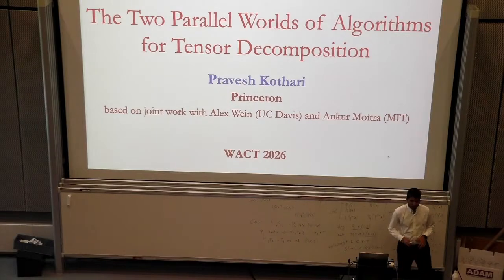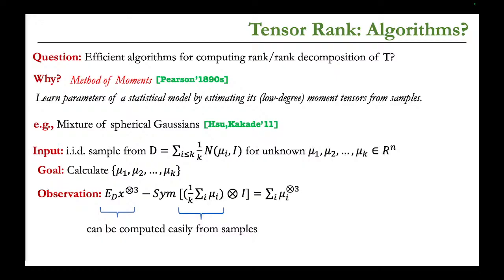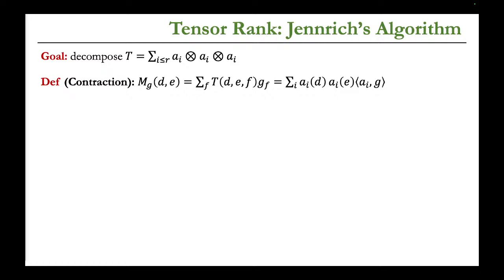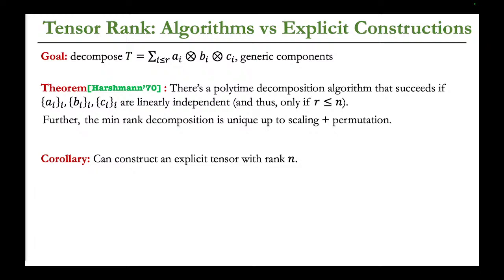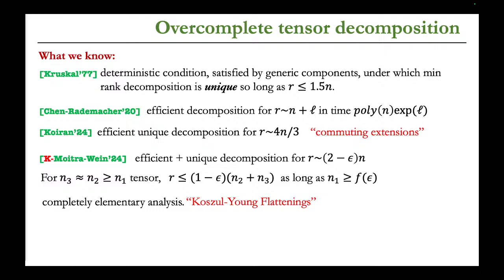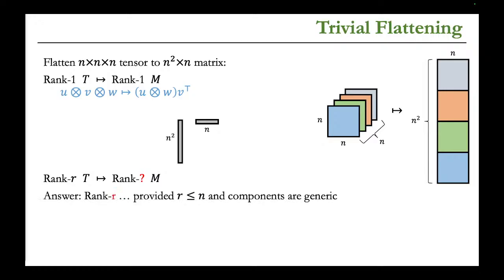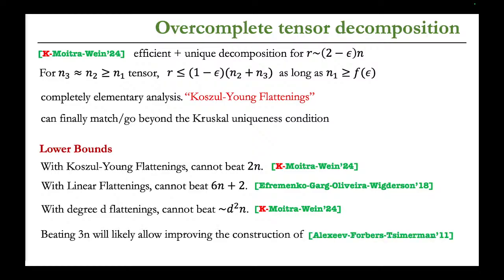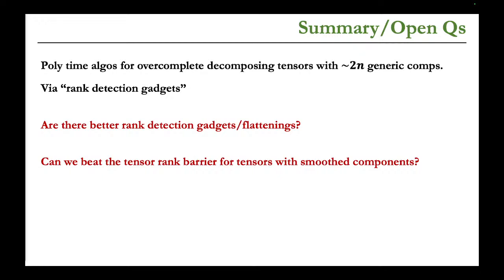Pravesh Kothari - Two Worlds of Algorithms for Tensor Decomposition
Abstract: Tensor Decomposition is the task of taking input an n x n x n tensor T and finding the smallest number (called the rank of T) of a_i, b_i, and c_i's such that T = \sum_i a_i \otimes b_i \otimes c_i. A classical result of Hastad shows that tensor rank decomposition is NP-hard, unlike matrix rank decomposition. Efficient algorithms, it turns out, can still go surprisingly far. And have a host of applications, famously in statistical estimation. These algorithmic results can be classified into two kinds based on the nature of the assumptions they make about T.

One line of work assumes that T is a sum of rank-1 tensors, each of which consists of vectors with independent random components. In this setting, there are efficient algorithms that succeed so long as T has rank \leq \leq n^{1.5}. The algorithms are based on a clever use of semidefinite programming.

The other line of work relies on algebraic methods and succeeds when the components of T are vectors with generic components. That is, the algorithms succeed whenever the tuple of vectors that form the components comes from a Zariski-dense open set. A classical algorithm of Jennrich succeeds whenever the rank of the input tensor is \leq n in this setting. The overcomplete setting (i.e., when the rank greater than n) has been a major challenge, and as of 2025, the best-known algorithms can handle tensors of rank (2-\eps)n.

In this talk, I will give you a brief overview of the frontier in both these directions and end with a tantalizing open question about a "hybrid" of the two kinds of models.

Based partially on joint work with Ankur Moitra and Alex Wein.